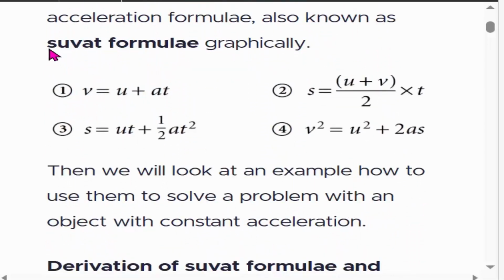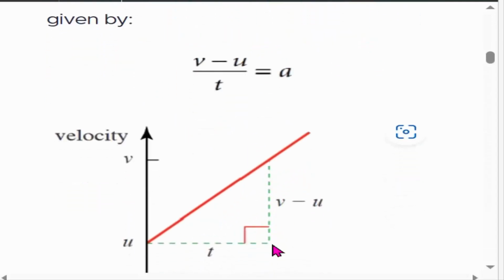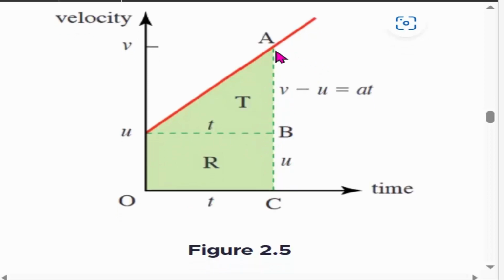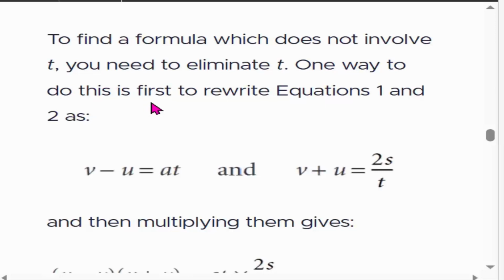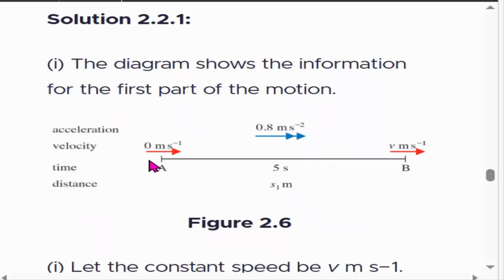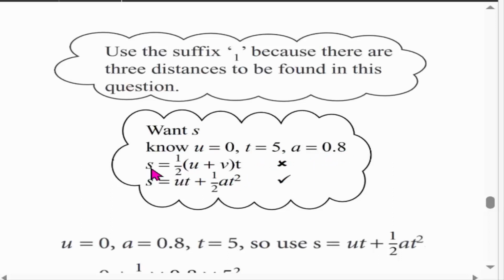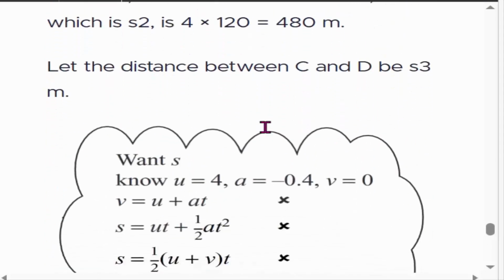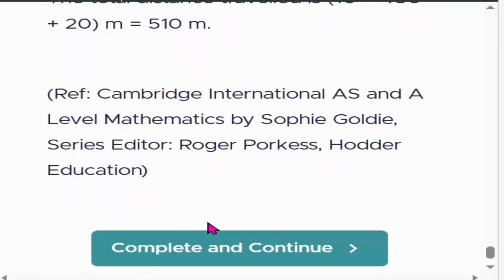Scholastic Mechanics for AL Constant Acceleration Formulae and Question 2.2.1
One objective of this lesson is to derive 4 constant acceleration formulae, also known as suvat formulae graphically.